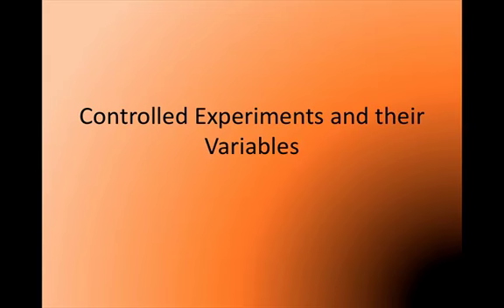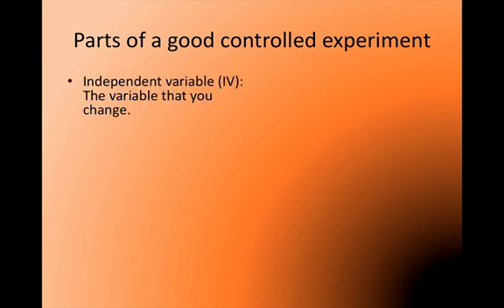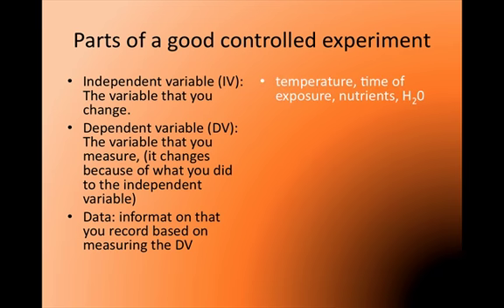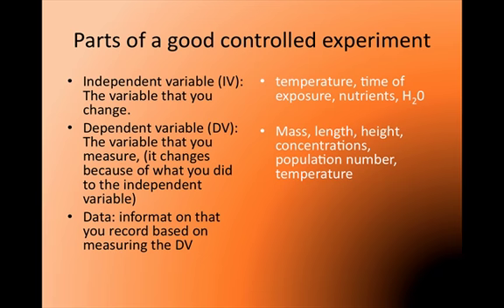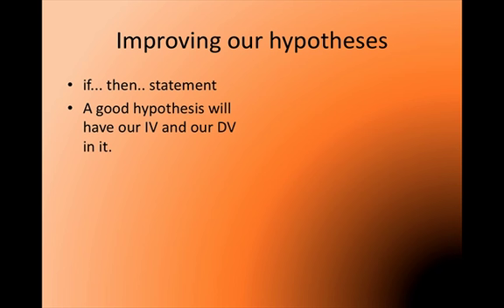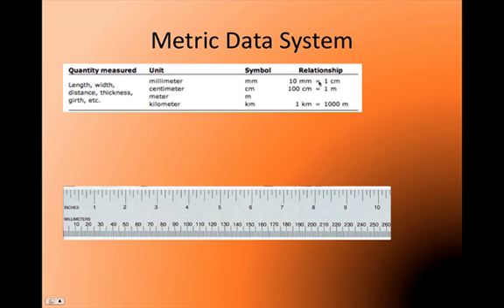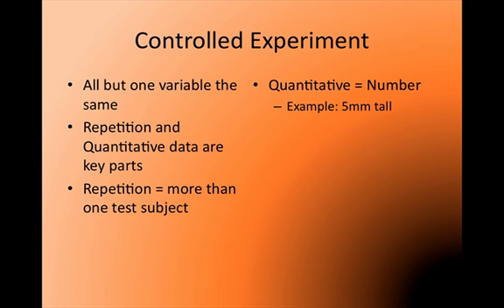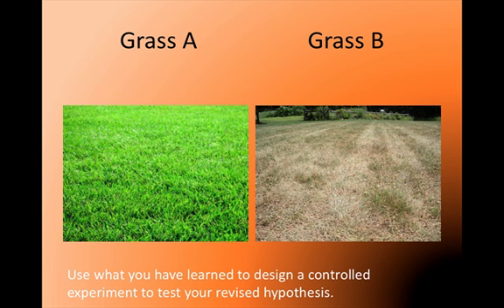controled experiment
Basic parts of a controlled experiment.